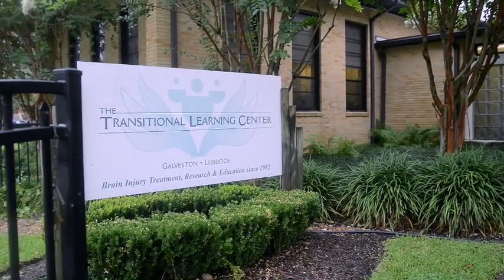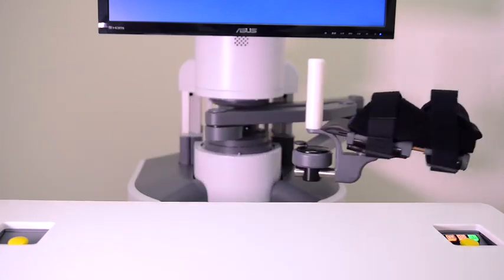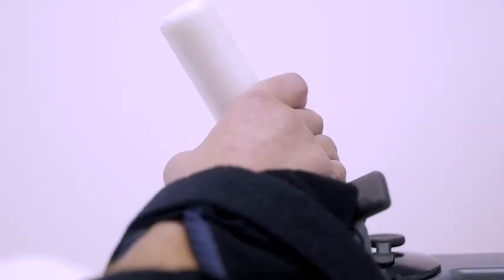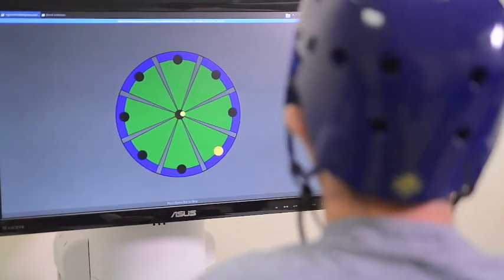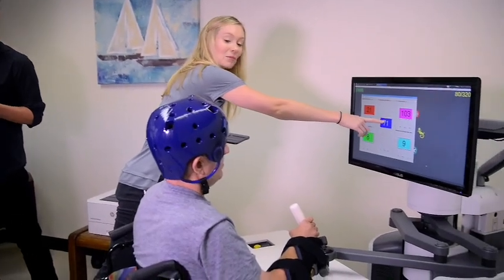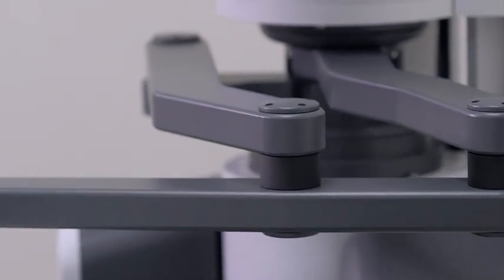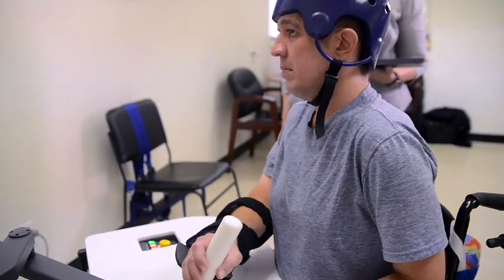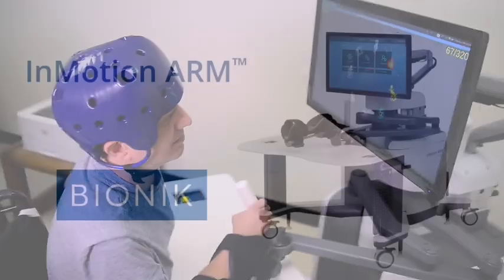BIONIK InMotion Robotic ARM at TLC Galveston TX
TLC has always paved the way when it comes to neurorehabilitation. Our newest addition to both facilities is the Bionik InMotion Robotic Arm. The InMotion Arm is an evidence based, intelligent, interactive technology that can reach up to 400-1000 reps per therapy session. We are the ONLY facilities in Texas to have this machine in a post-acute setting.